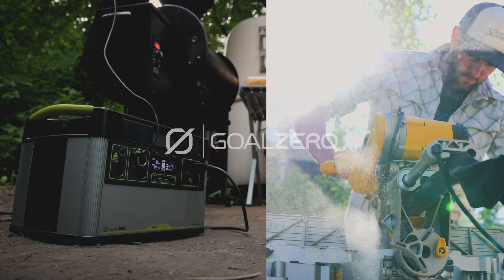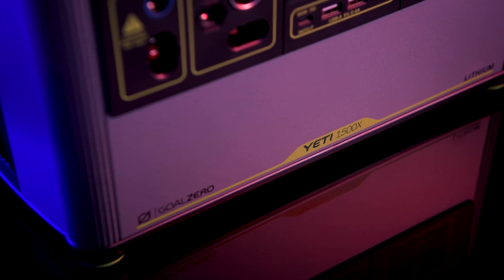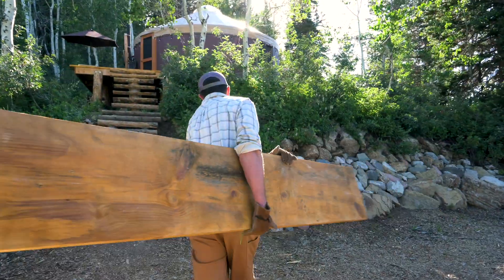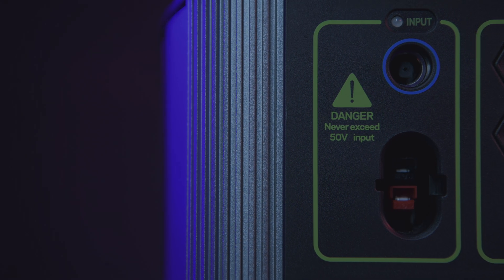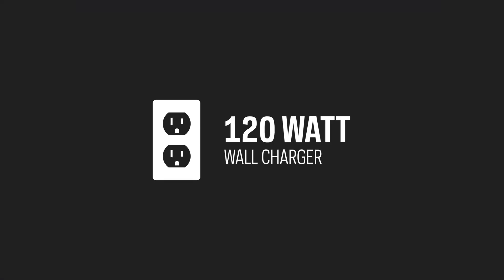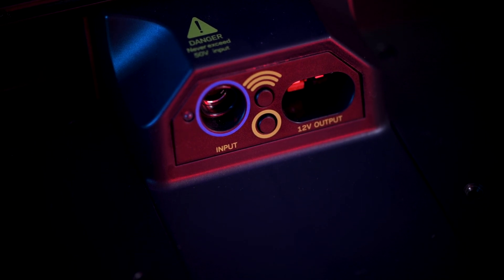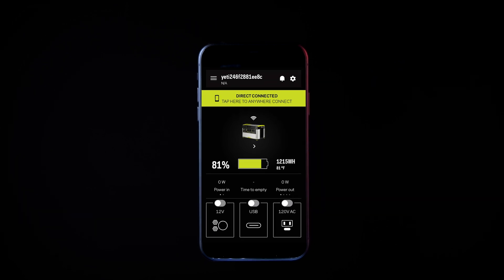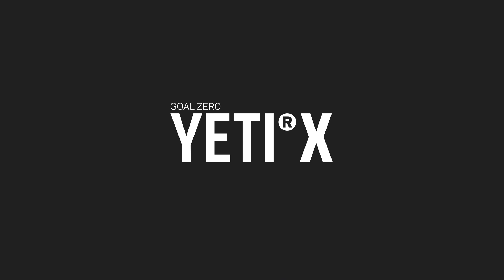GOAL ZERO YETI 1500X | TECH VIDEO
Meet the Goal Zero Yeti 1500X. Now with even more power than its predecessor, this portable power station will allow you to tackle any project, indoors or out. The new beefed up 2000 Watt AC inverter lets you confidently run anything you could from a traditional wall outlet while enjoying clean, quiet, and fume-free power. Keep your off-grid events, work sites, studios, base camps, and essential circuits in your home running without worry.

Connect with Goal Zero